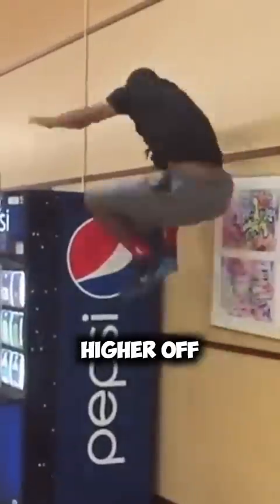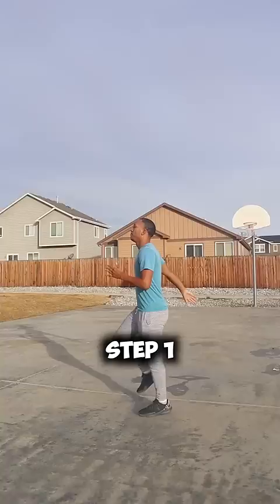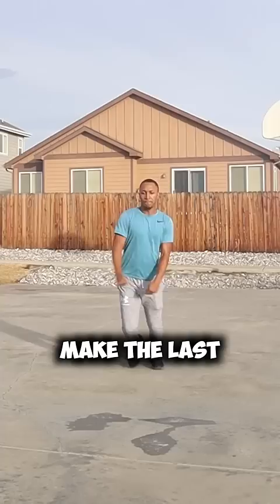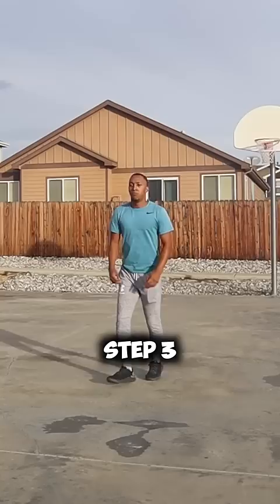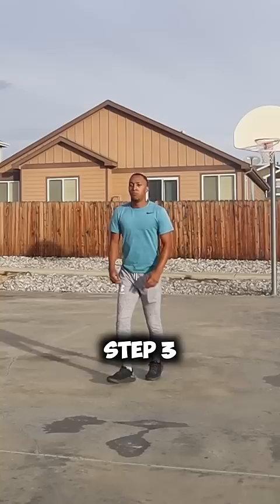How To Jump Higher Off Two Feet